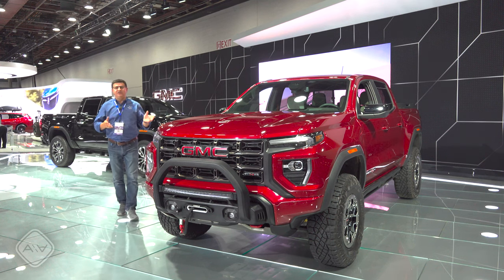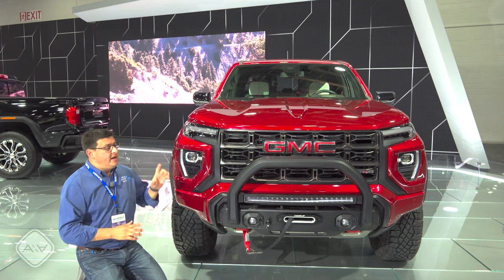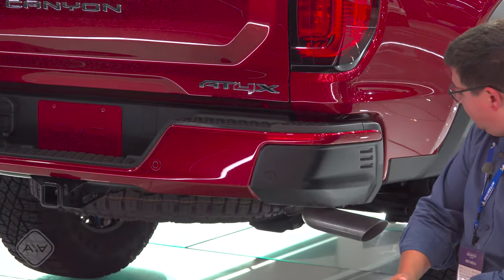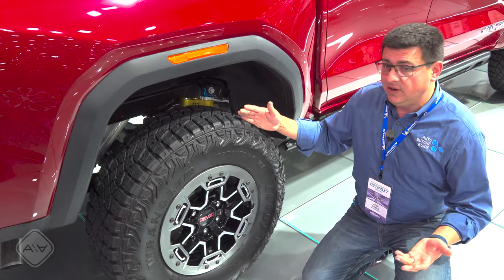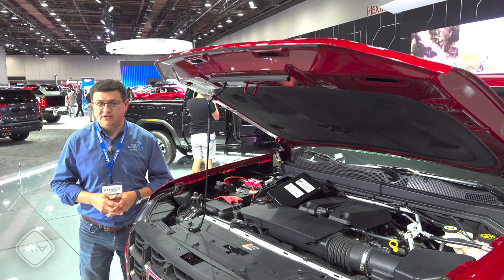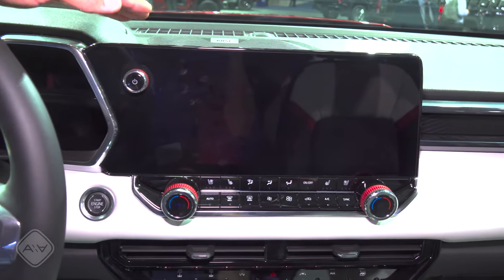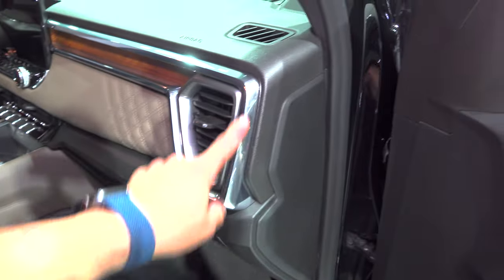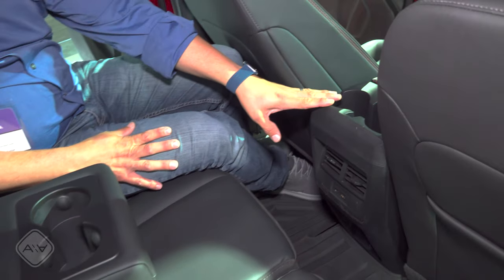2024 GMC Canyon First Look | The Best Midsize Truck In America?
GMC's new Canyon is more luxurious, more tech-laden, more powerful, and more capable than ever before. With a standard 310 horsepower tune of the 2.7L turbo, the Canyon is more powerful than the base Colorado, but it'll also likely be more expensive. Check out the Denali and AT4X trims in this video...